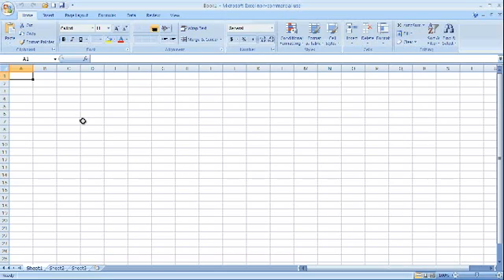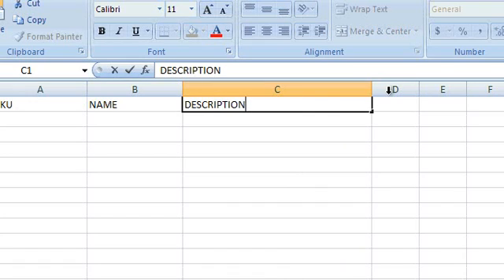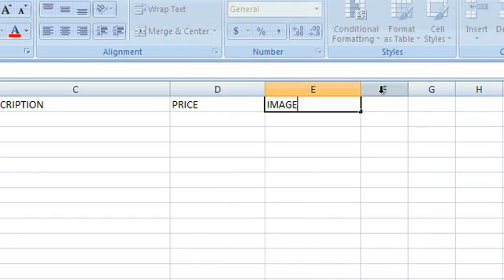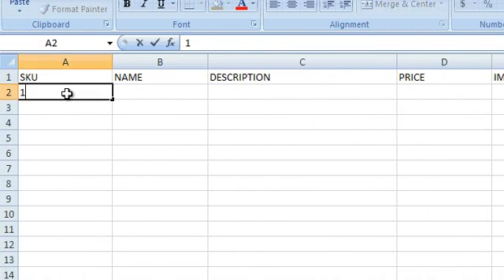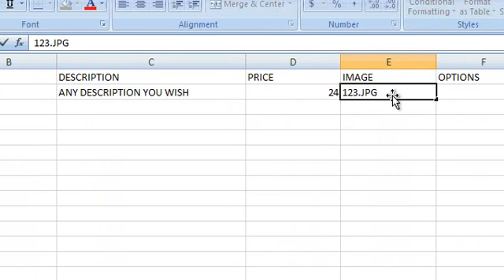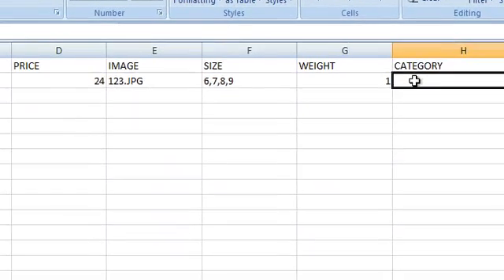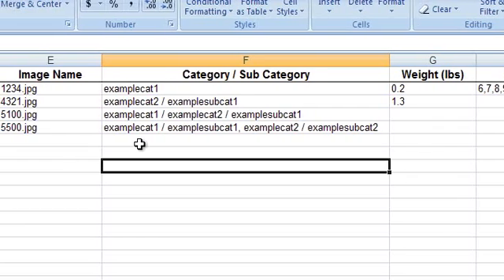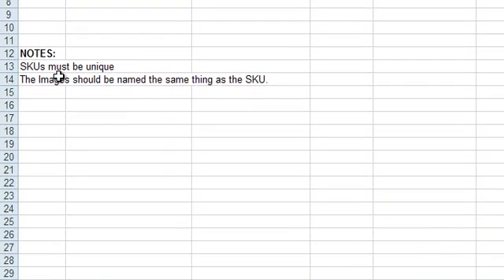How To Create An Excel File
This video will show you how to create an excel document for product importing in the ecommerce module of your website with Website Forge -  websiteforge.com